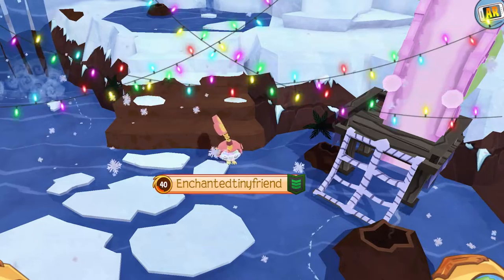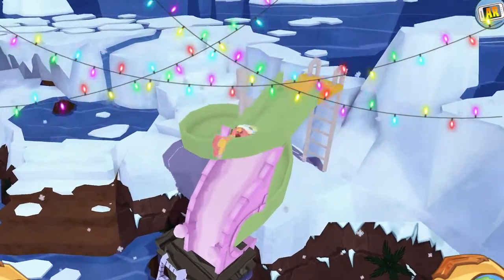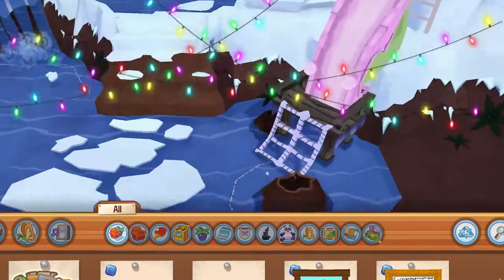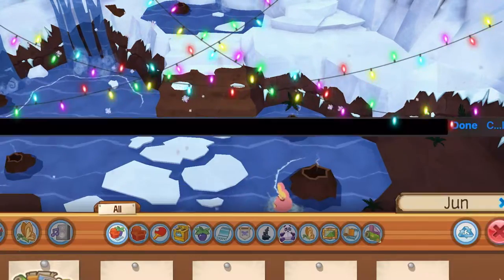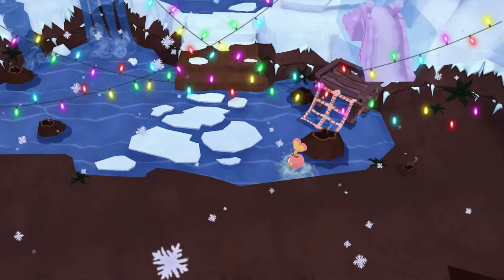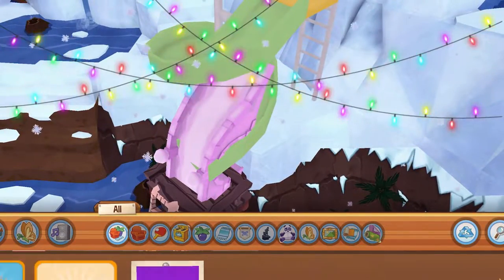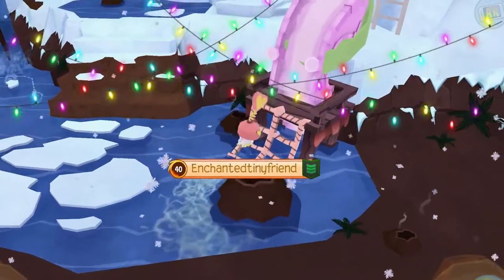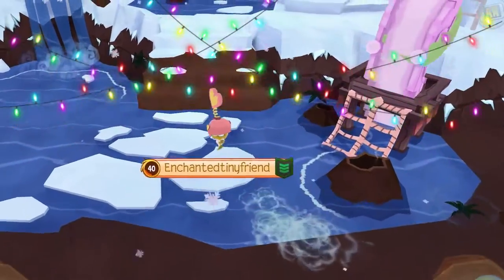Elevators - The New Animal Jam Glitch!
Hamburger